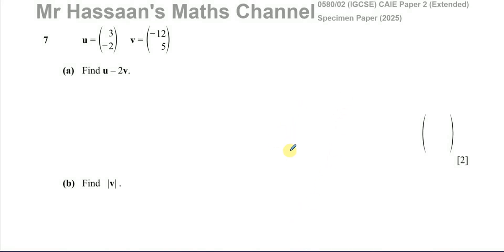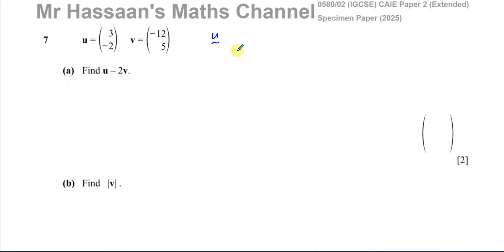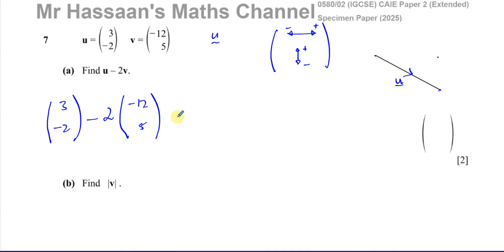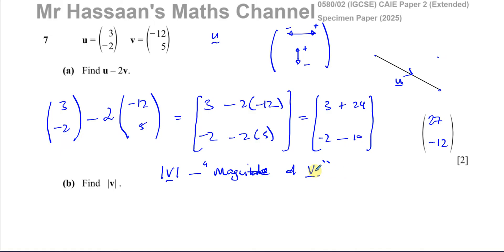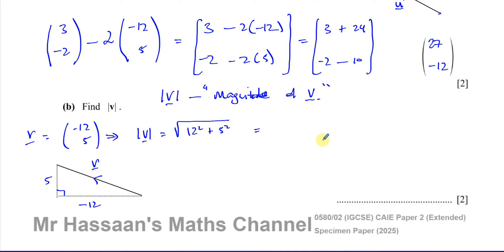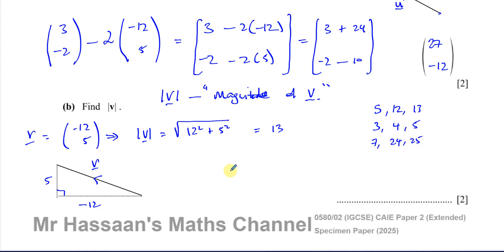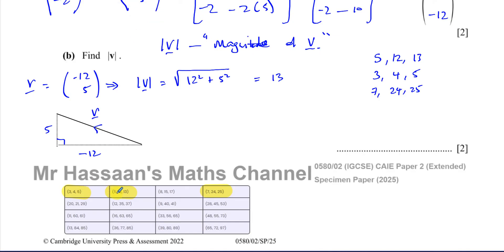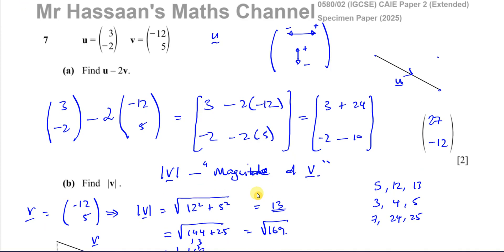IGCSE (CAIE) 0580/02/SP/25 SP(a) Paper 2, Q7, Vectors, Column Vectors, Arithmetic, Magnitude